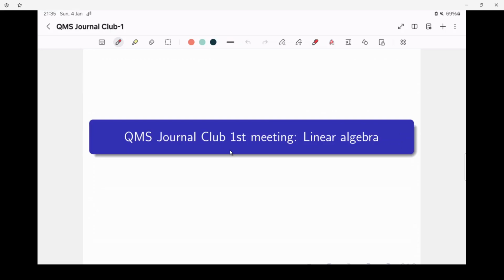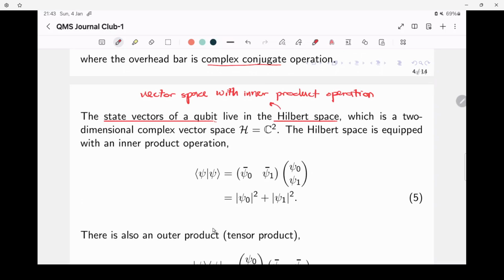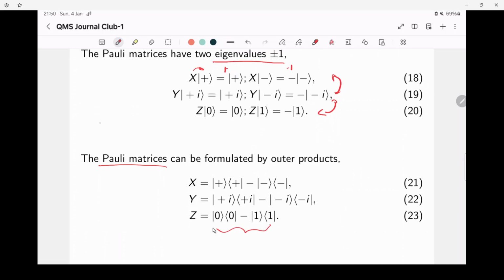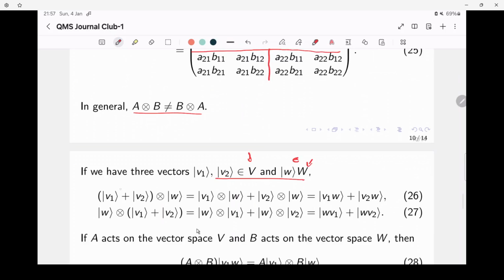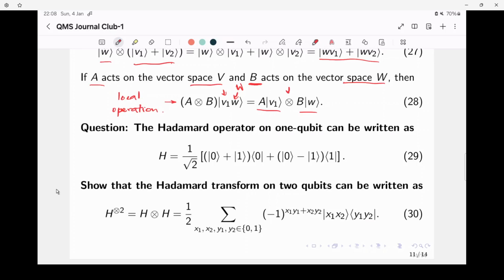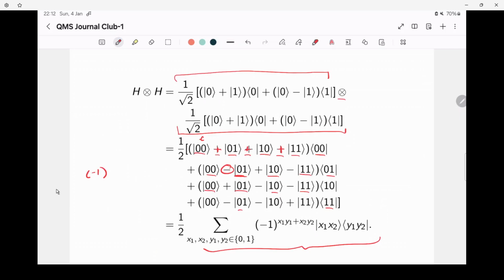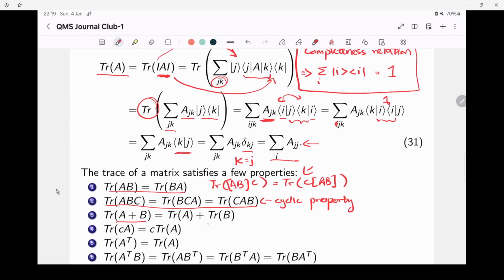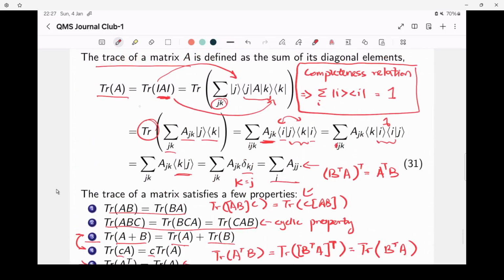QMS Journal Club 1st meeting